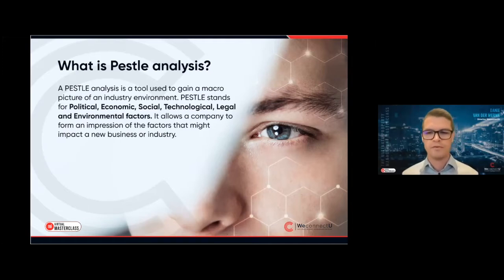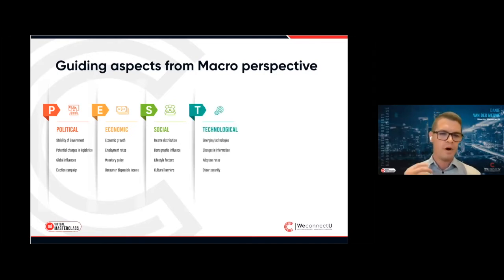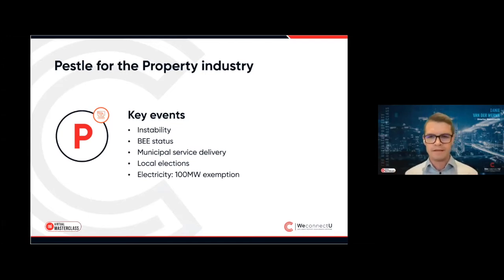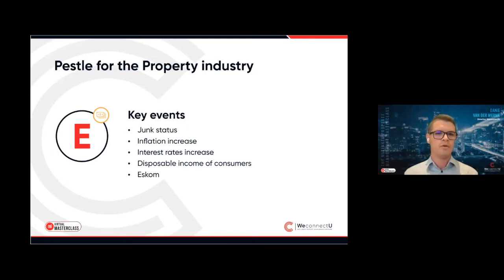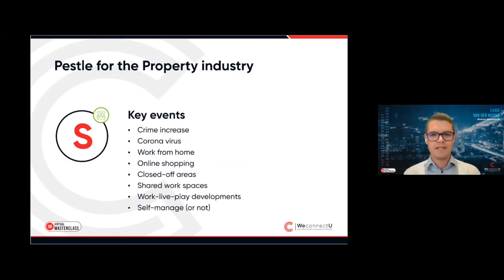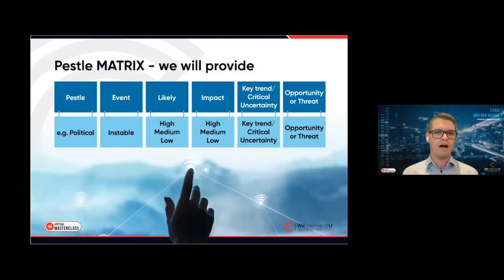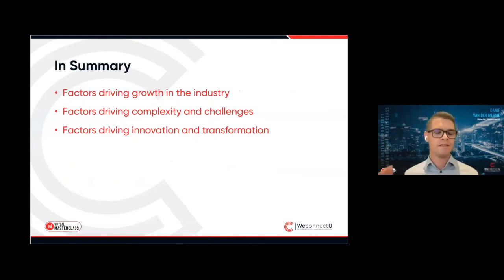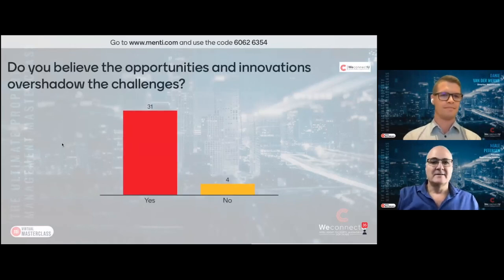The PESTLE Analysis | Ultimate Property Management Masterclass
Danie van der Merwe, of WeconnectU, looks into the future in the third instalment of the Ultimate Property Management Masterclass. He focuses on what the future holds for the property management market in SA & unpacks the PESTLE analysis.